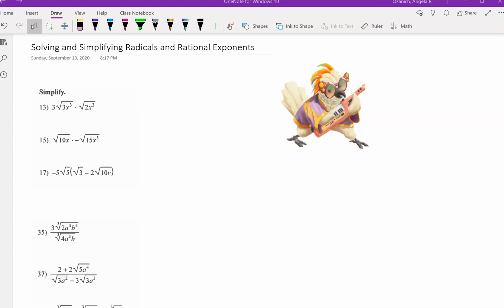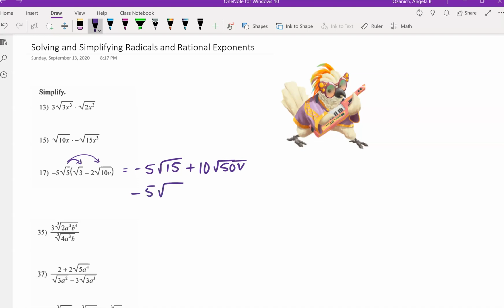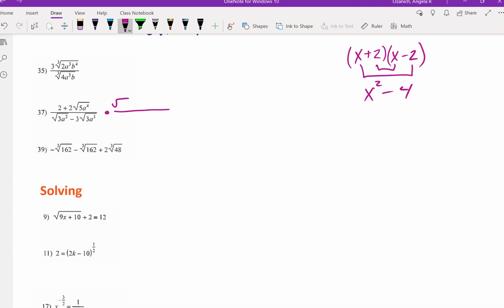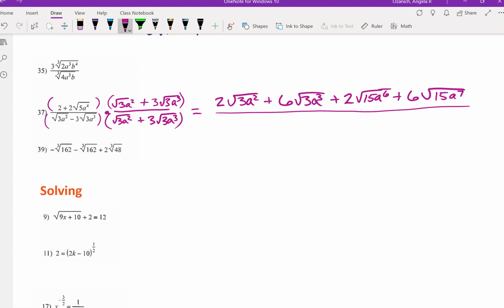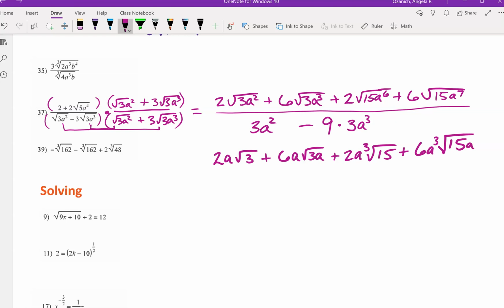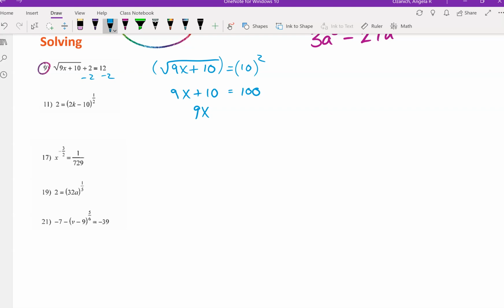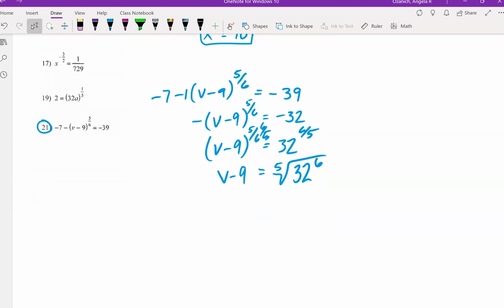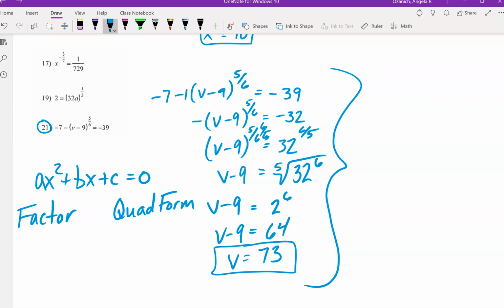Unit 2 Simplify and Solving